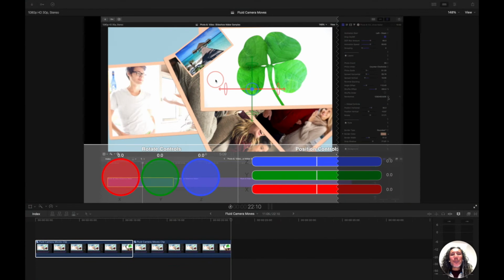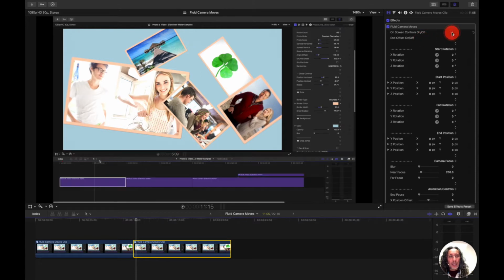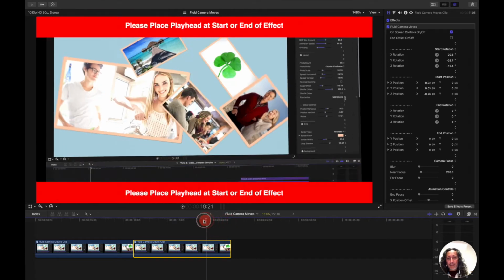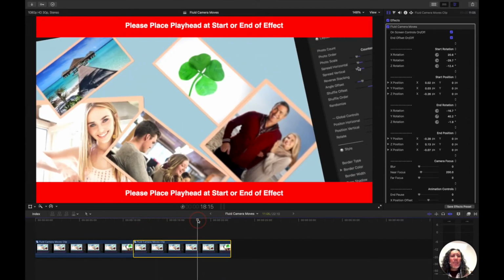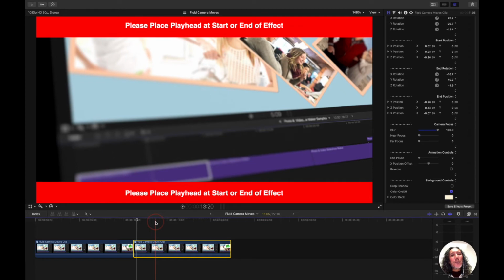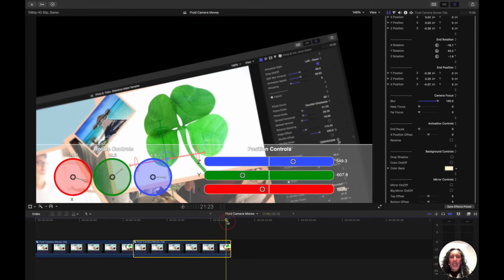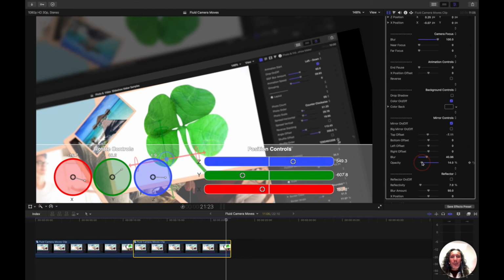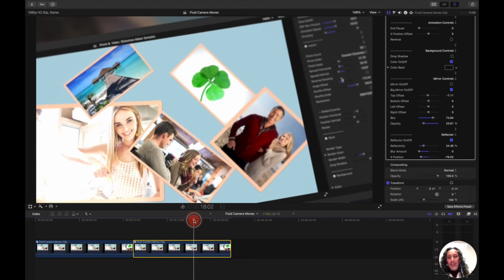Sneak Peek of Fluid Camera Moves Plugin for Final Cut Pro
I love providing my customers with the best video animations so they can impress their audience.

So as a Final Cut Pro user, I am very excited to share with you my big update for a plugin that I have been working on. This plugin allows you to save time when adding animations to videos, tutorials, website designs and image presentations. Now you can finally make those videos pop quickly and easily.

I will be re-releasing my Editor's Tool Kit soon, which will come with this plugin included. The new release also includes the new templates and updates.

Thank you for checking out my new plugin. I would love to hear your feedback and suggestions as I continue to develop it.

Thank you and have an amazing day!